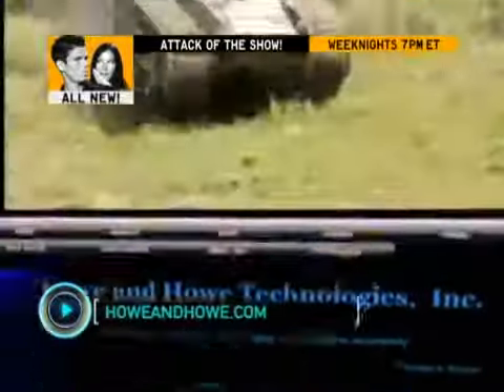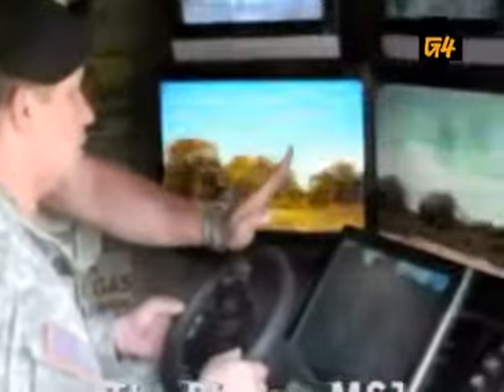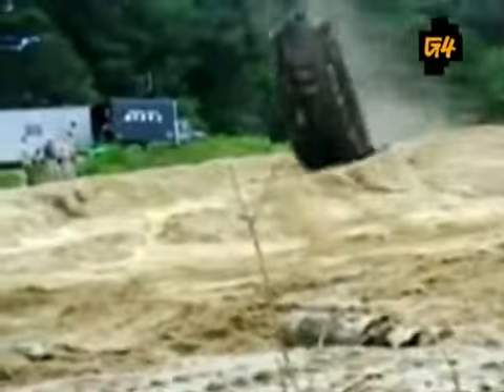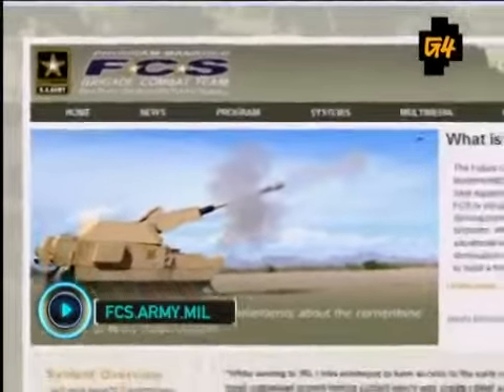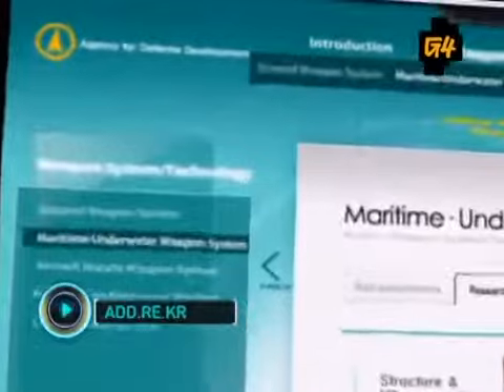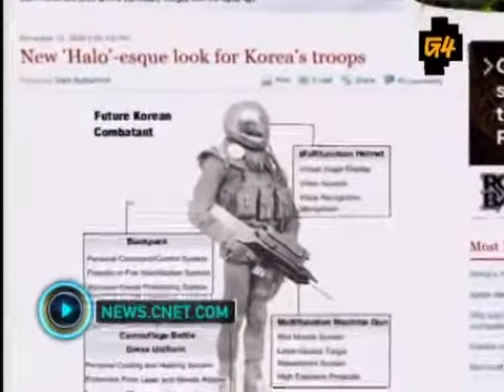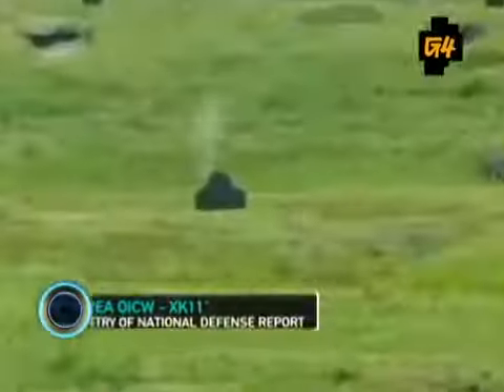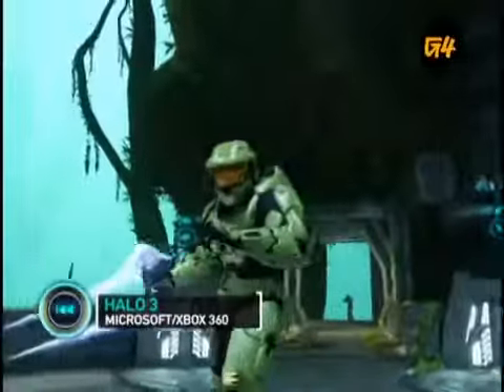Ripsaw MS-1, the T-Hawk and More3448